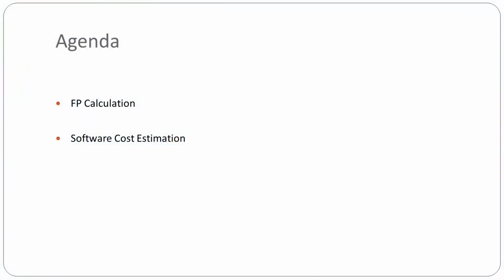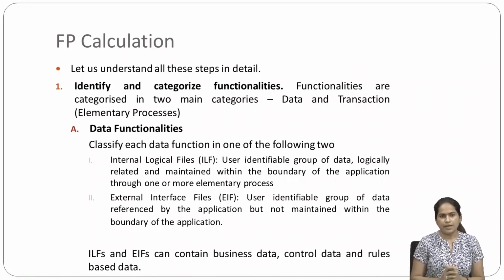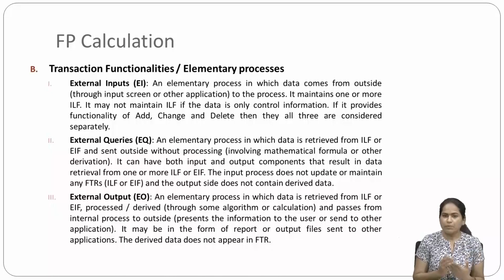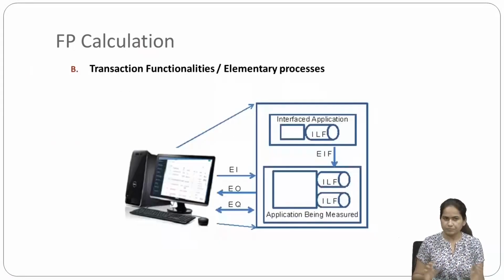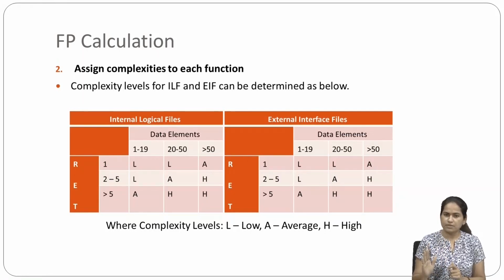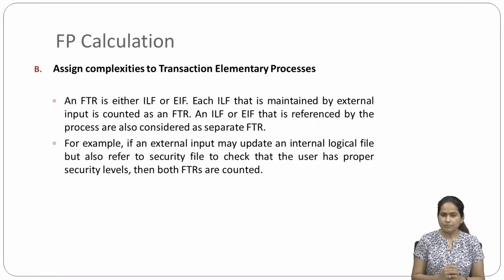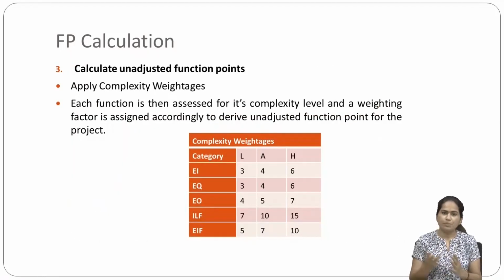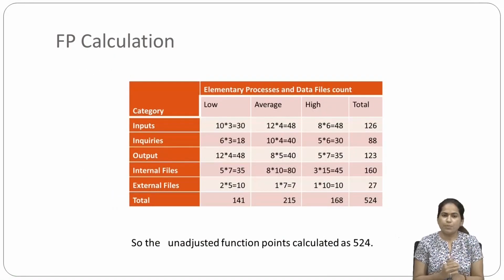MCA - 105 Block 02 Unit 01 Software Measurement and Estimation